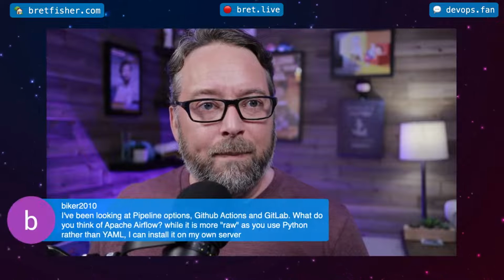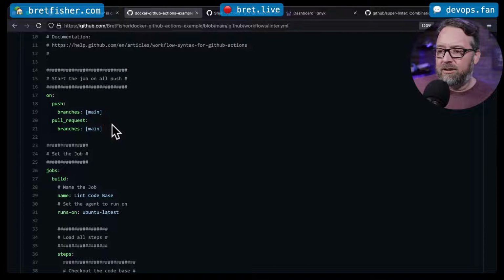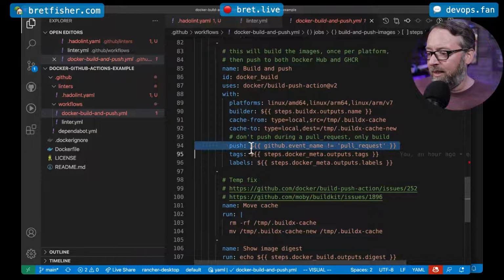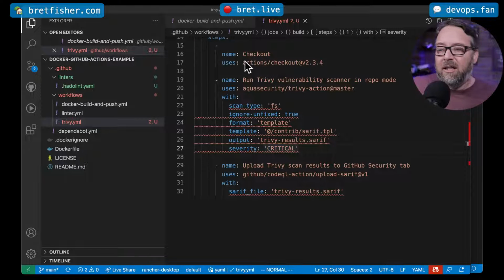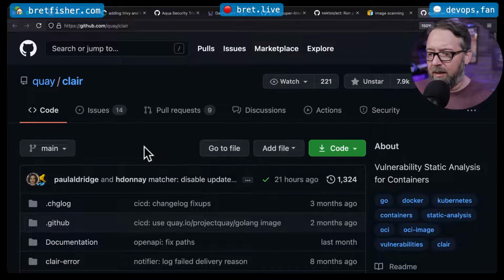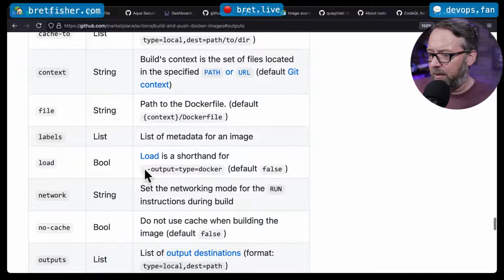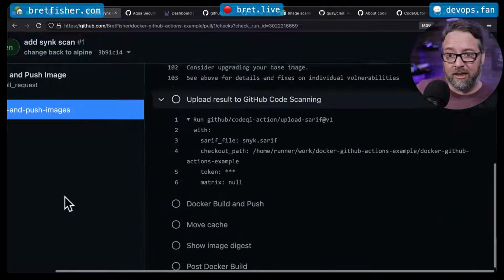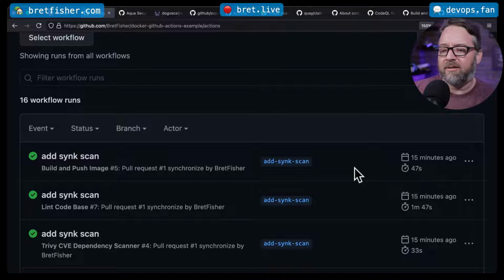Linting and CVE Scanning in GitHub Actions: DevOps and Docker Live Show (Ep 130)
Starts at 3:45. Demo on linting with Super-Linter and CVE scanning with Trivy and Snyk in GitHub Actions!

00:00 Waiting
03:45 Intro
15:38 Example Repo
19:50 Super Linter
35:40 Setting up CVE security scanning
41:21 Trivy
1:10:50 Snyk